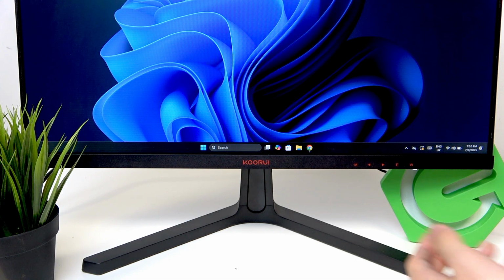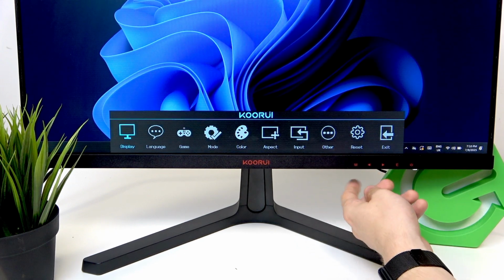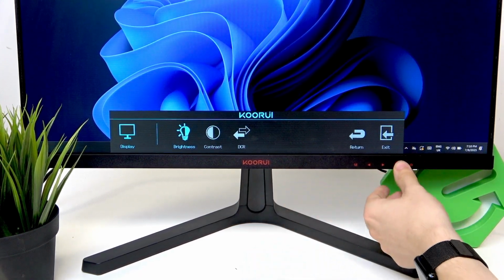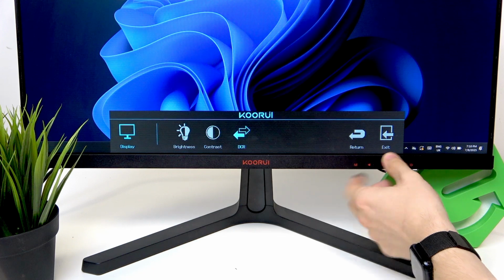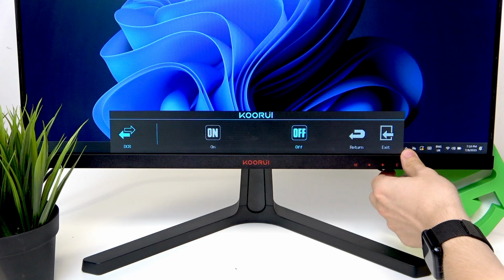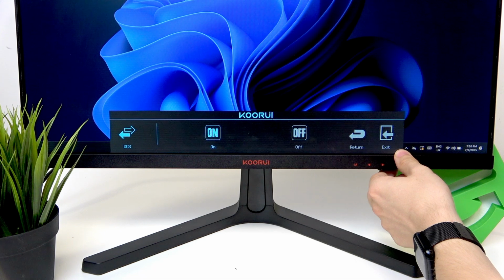KOORUI 24E4 – How to Enable or Disable DCR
If you want to control the DCR (Dynamic Contrast Ratio) feature on your KOORUI 24E4 monitor, this video will show you exactly how to enable or disable it. DCR automatically adjusts the screen brightness based on what is displayed, making dark scenes dimmer and bright scenes lighter. Learn how to access the monitor menu, find the DCR setting, and turn it on or off according to your preference. This step-by-step guide is perfect for anyone looking to customize their KOORUI 24E4 display settings for the best viewing experience.

How to enable DCR on KOORUI 24E4 monitor?
How to disable DCR on KOORUI 24E4?
Where is the DCR setting on KOORUI 24E4 monitor?

0:00 Introduction
0:14 What is DCR on KOORUI 24E4?
0:32 How DCR adjusts brightness
0:44 Accessing the monitor menu
1:00 Navigating to DCR setting
1:12 Enabling or disabling DCR
1:20 Power usage warning and confirmation
1:25 Outro